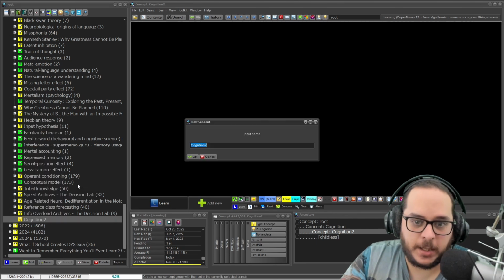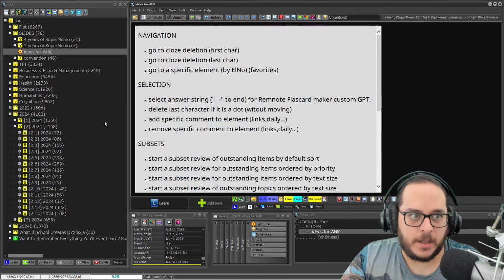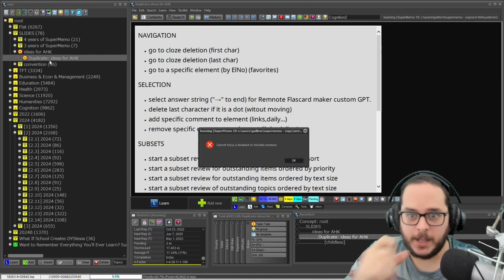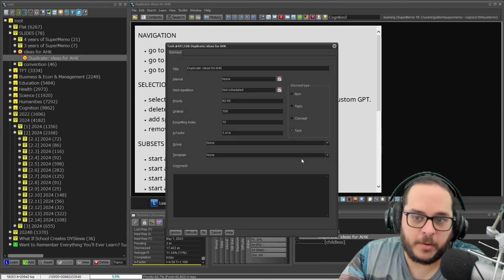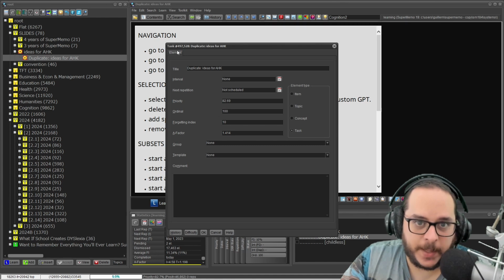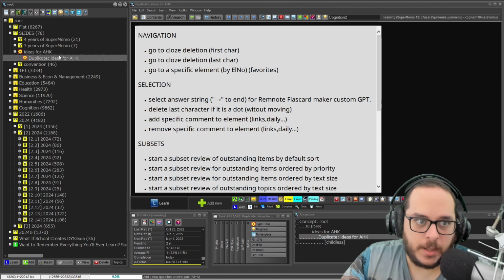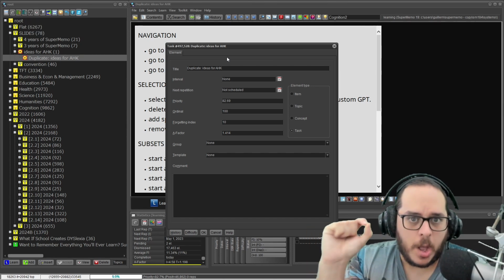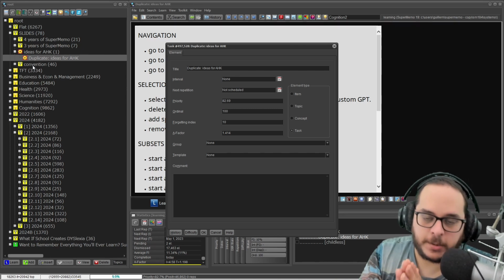Duplicating Concepts & Tasks |#130 Fowl's Course to Supermemo: Pleasurable Expansion